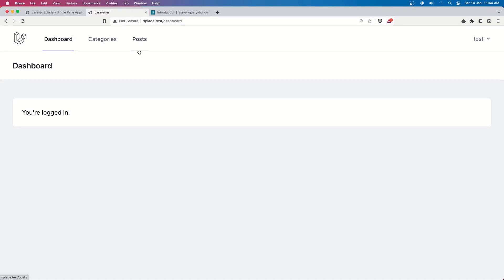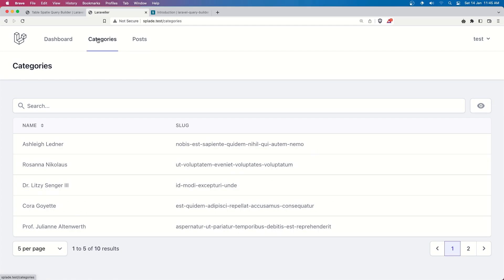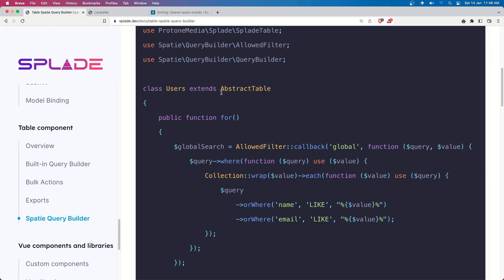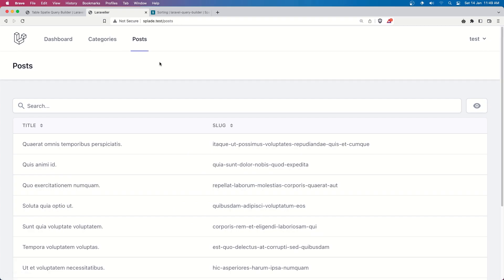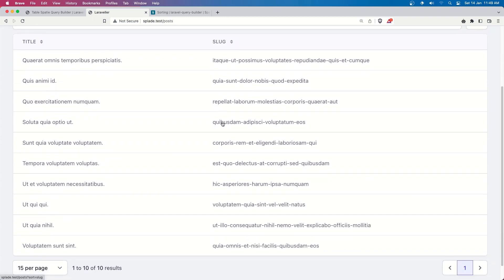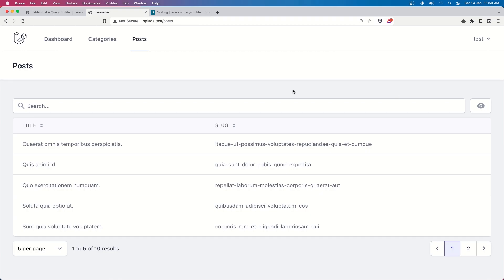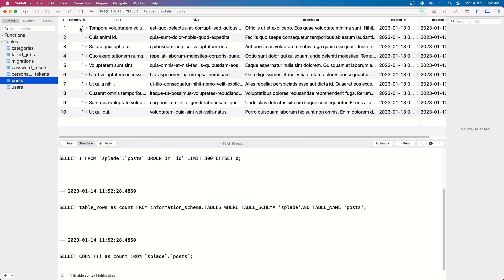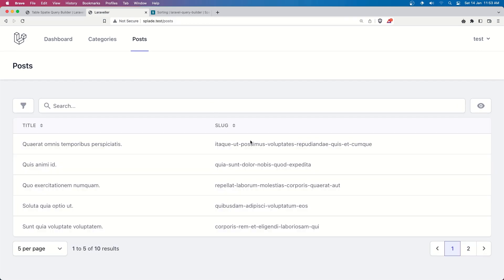05 Add Filter by Category and Edit Link to Table | Laravel Splade Tutorial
In this video let's add a filter by category in the posts table.
Let's learn Laravel Splade together.
01 Install Splade with Blade.
02 Laravel Splade Basics.
03 Create Category and Post Model and Migration.
Laravel Splade tutorial.
Laravel Splade.